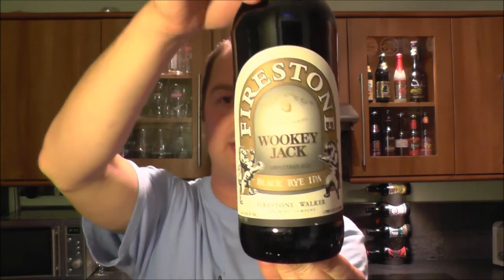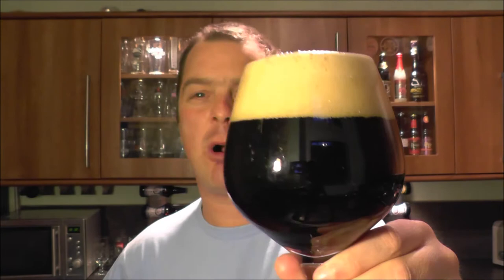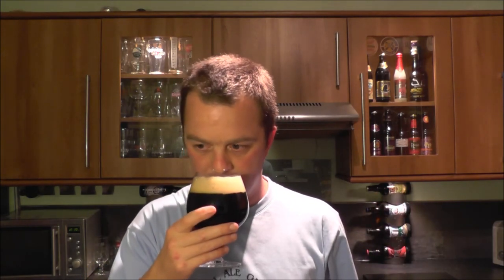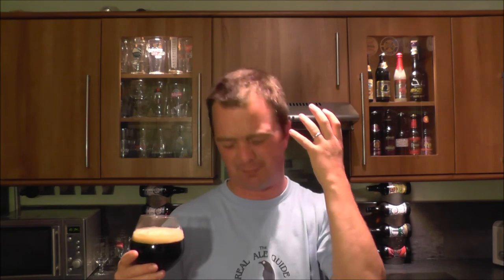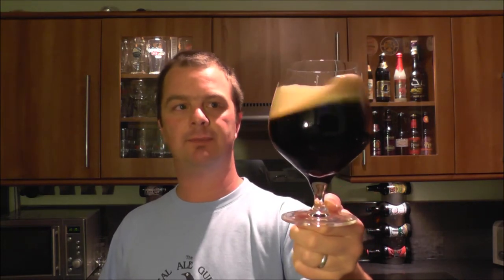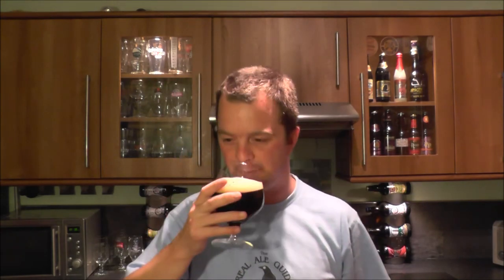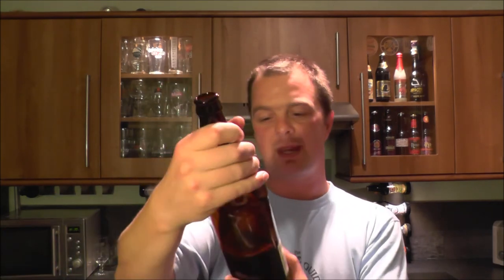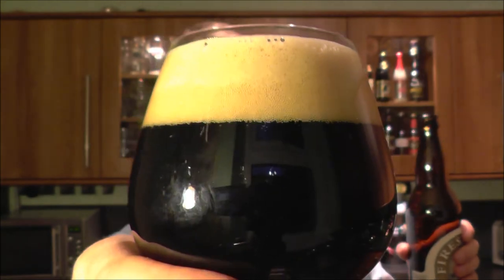Firestone Walker Wookey Jack Black Rye IPA By Firestone Walker Brewing Company | American Craft Beer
Real Ale Craft Beer Reviews Firestone Walker Wookey Jack Black Rye IPA By Firestone Walker Brewing Company | American Craft Beer